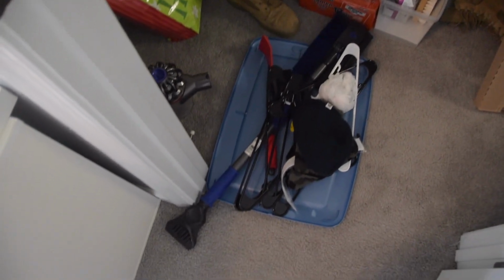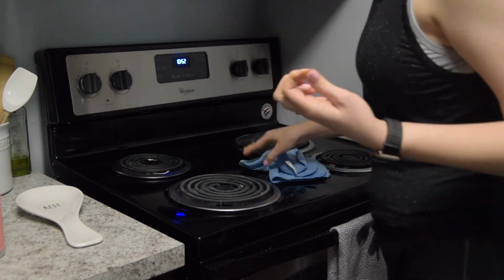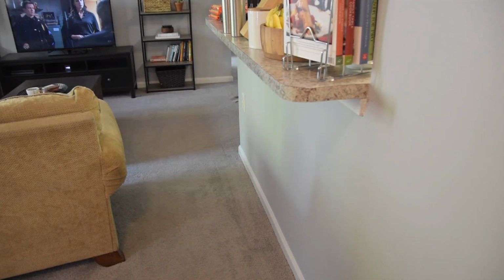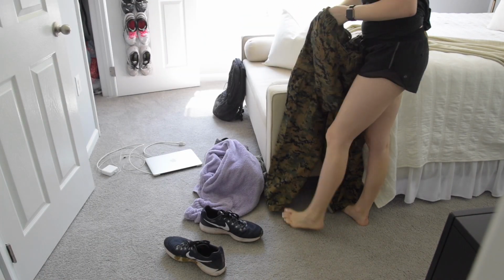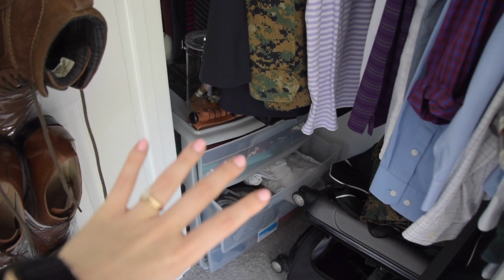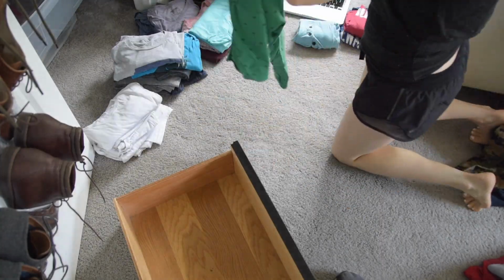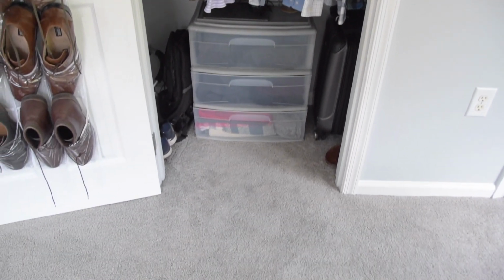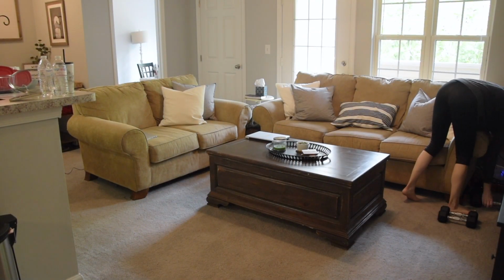ULTIMATE CLEAN AND ORGANIZE WTIH ME 2020 | organizing my dresser drawers 2020 + clean with me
Ultimate clean & organize with me 2020! Today I’m Marie Kondo-ing my closet… well my husbands closet! I’m also cleaning his military gear, organizing my drawers like marie kondo, and cleaning our entire apartment! If you need some cleaning and organizing motivation - this video is for you! If you’re ready for the satisfying before and afters, then just keep watching! :)

+ Desk Chair
+ Water Filter
+ French Press Mug

Let’s Connect!

My Equipment!
+ Lens (18-200mm)
+ Lens (50mm)